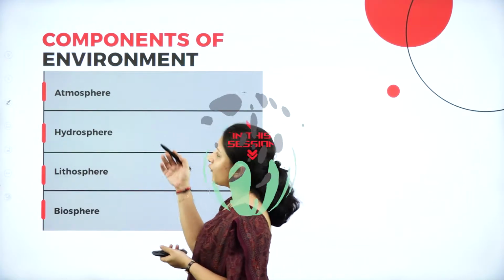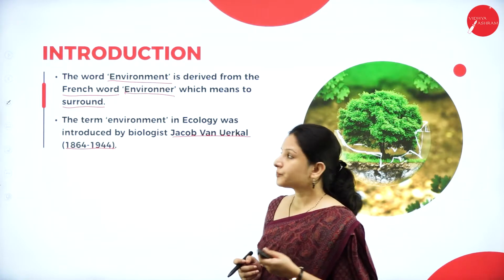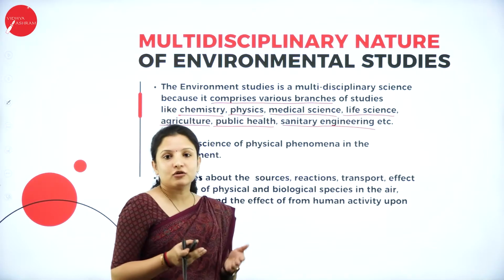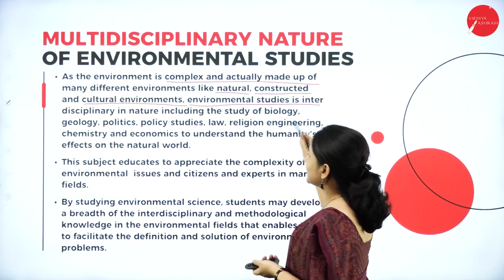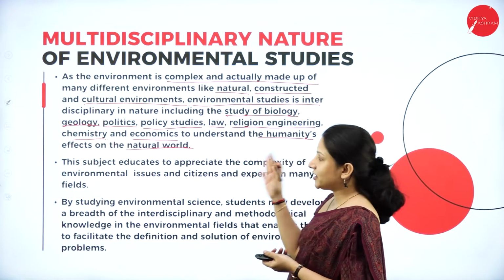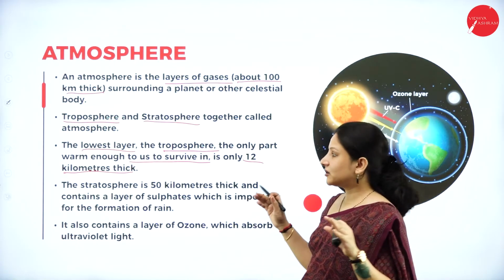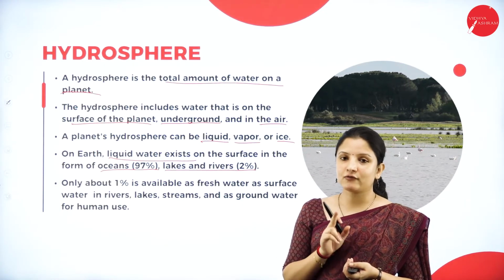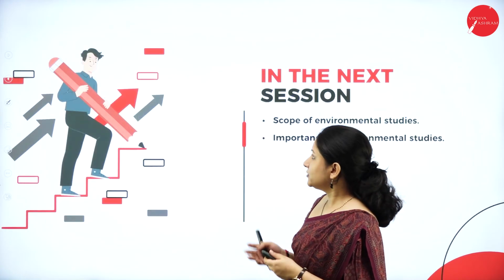DAY 01 | ENVIRONMENTAL STUDIES | II SEM | B.COM | INTRODUCTION TO ENVIRONMENTAL STUDIES | L1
Course :  B.COM
Semester : II SEM
Subject : ENVIRONMENTAL STUDIES
Chapter Name : INTRODUCTION TO ENVIRONMENTAL STUDIES
Lecture : 1